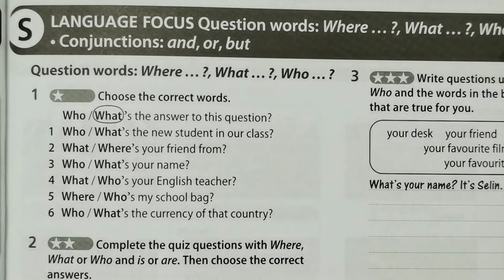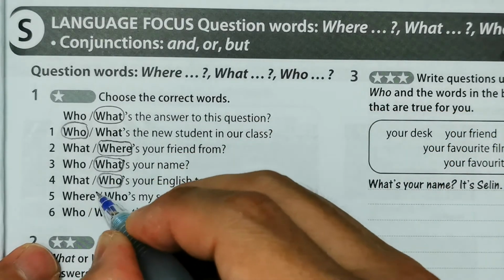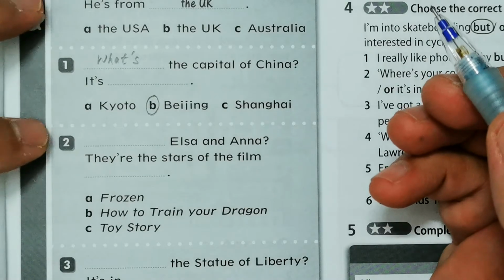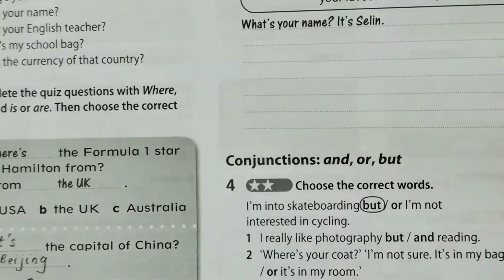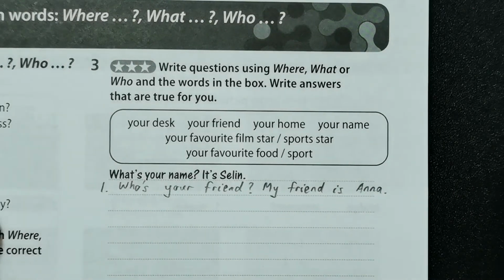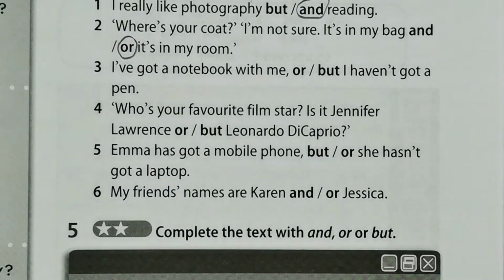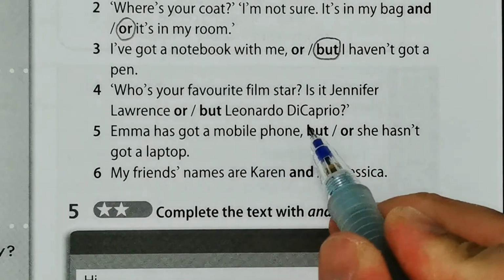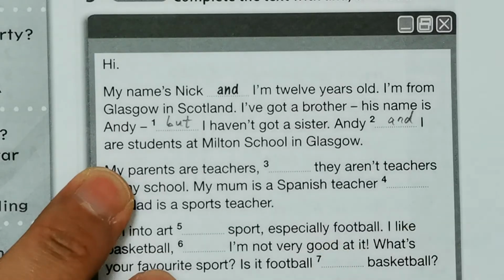Year 5 English Plus 1 Workbook Answer Page 11🍎Starter unit🚀LANGUAGE FOCUS Question words: Where …?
Year 5 English Plus 1 Workbook Answer Page 11🍎Starter unit🚀LANGUAGE FOCUS Question words: Where …?, What …?, Who …? Conjunctions: and, or, but

Year 5 English Plus 1 Workbook Answer Page 11🍎🍎🍎Starter unit🍉🍉🍉LANGUAGE FOCUS Question words: Where …?, What …?, Who …? Conjunctions: and, or, but🚀🚀🚀Learning Ingredients - question words, complete quiz, write questions, choose correct conjunctions, complete text🌈🌈🌈How to Learn English🎃🎃🎃English Language Learning

👉🏻👉🏻👉🏻LANGUAGE FOCUS Question words: Where …?, What …?, Who …? Conjunctions: and, or, but

👉🏻👉🏻👉🏻question words, complete quiz, write questions, choose correct conjunctions, complete text